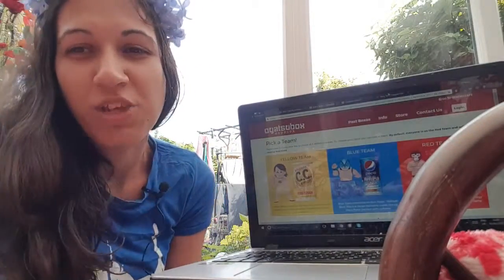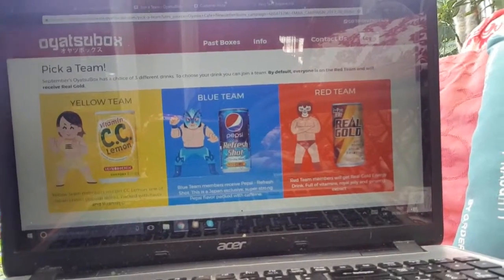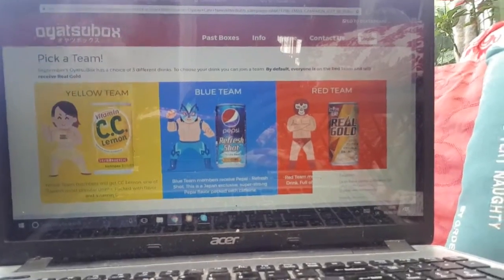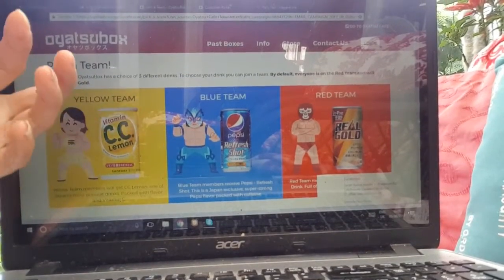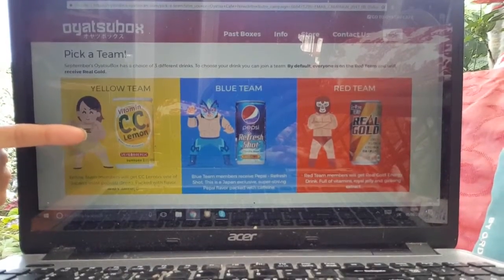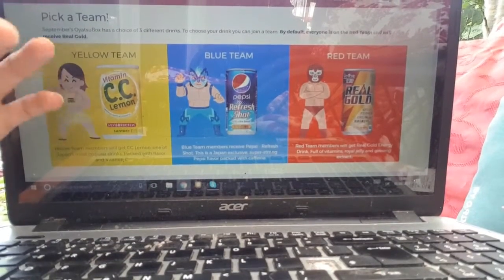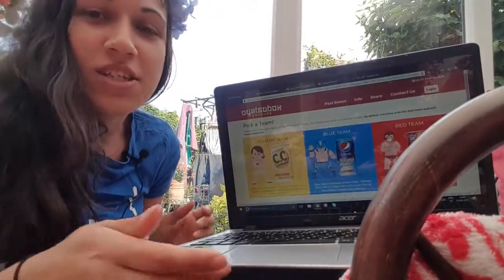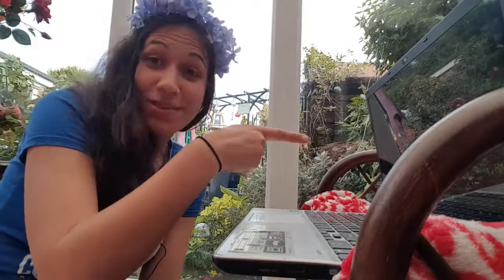Oyatsu Box, Which team are you on?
Quick explanation of the Oyatsu Box teams.